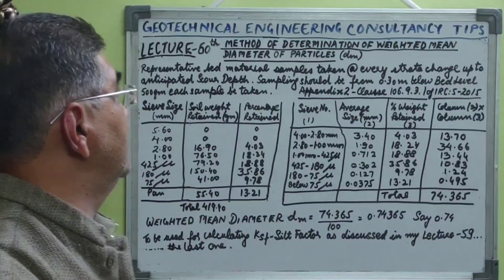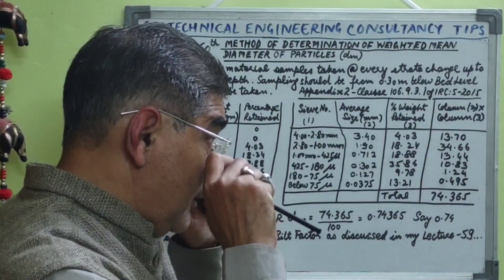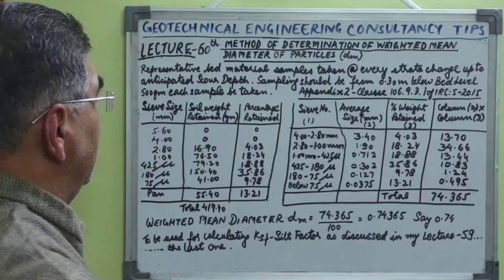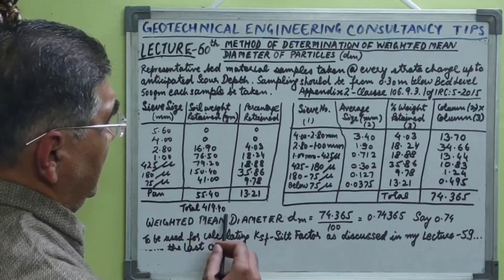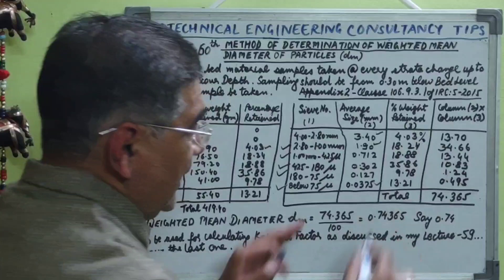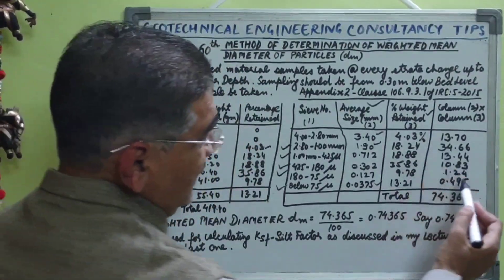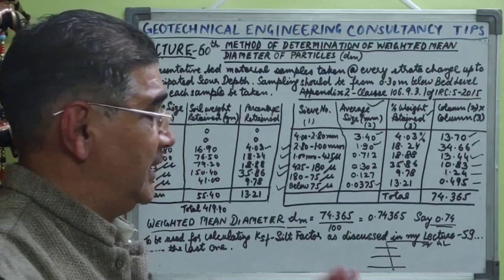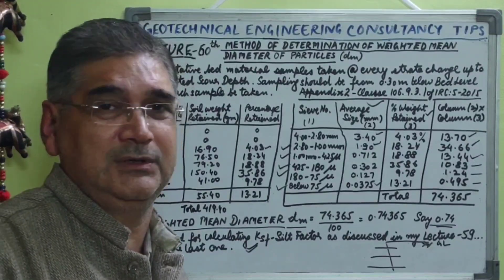Method of Determination of Weighted Mean Diameter of Particles (dm) | Silt Factor | Scour Depth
This Lecture 60 explains about the Method of Determination of Weighted Mean Diameter of Particles (dm) of bed materials/soil samples at different depths explored below ground level required for calculating Silt Factor “Ksf” specially for non-cohesive sandy soils (having particle size between 0.04 mm to 2.00 mm) which in turn helps or rather to say is required for calculating Mean Scour Depth “dsm” with the help of known or calculated Design Discharge “Db” for Well Foundations in reference to Highest Flood Level (HFL)